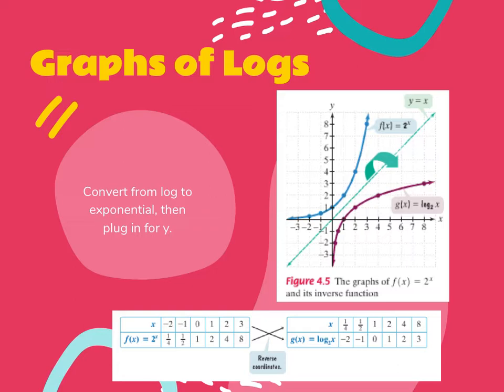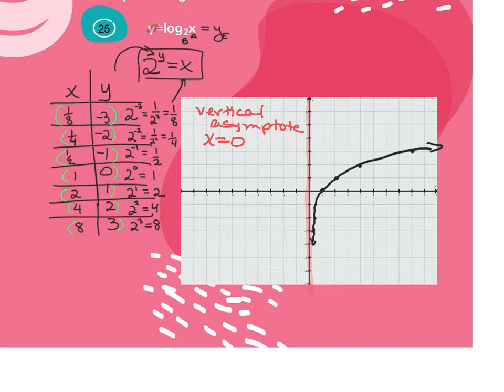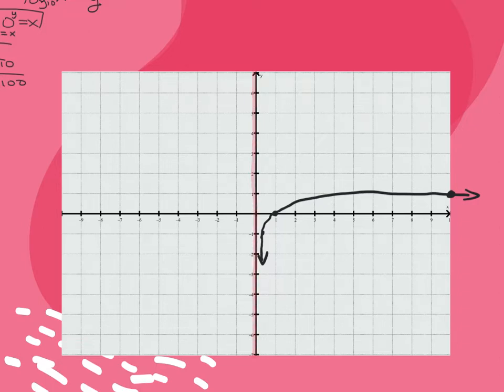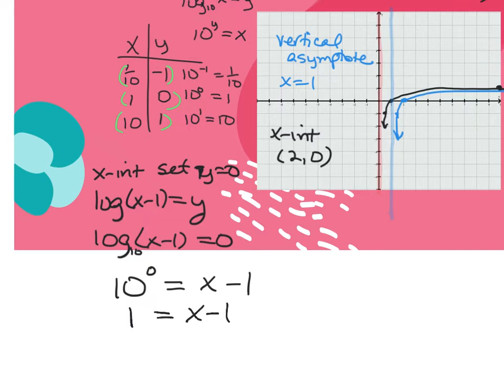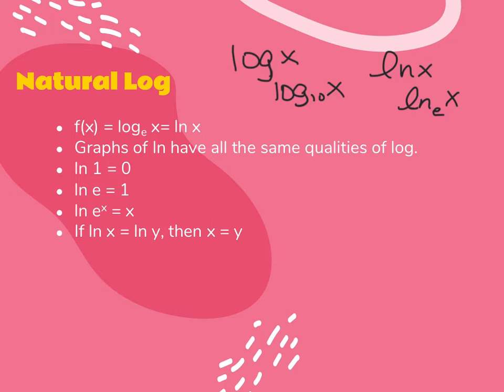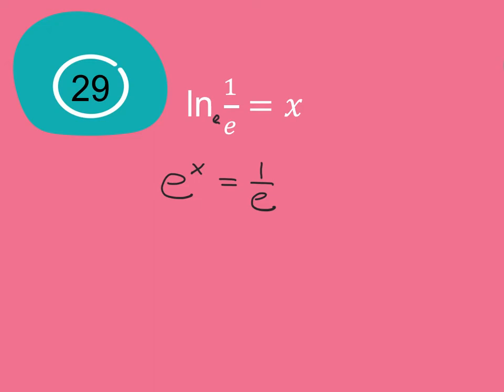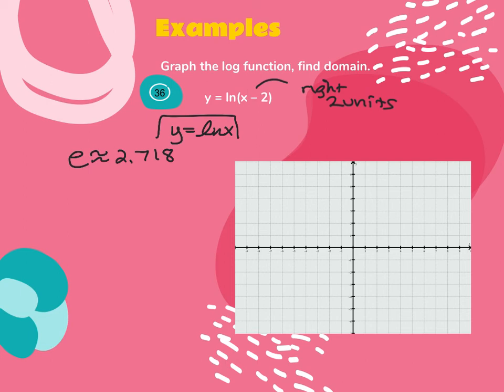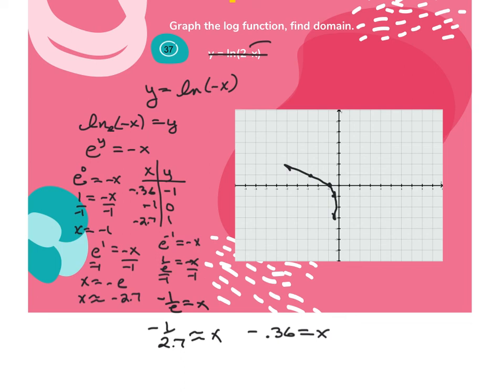1.25.21 5.2b Logs and Their Graphs (part 2)